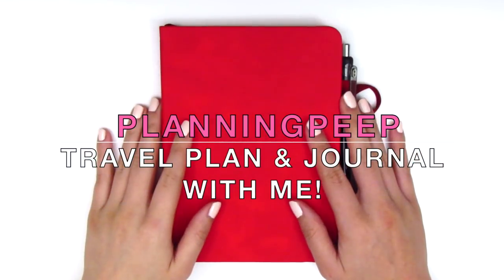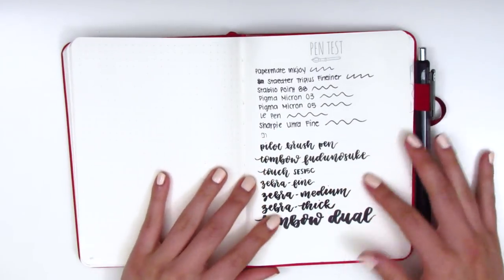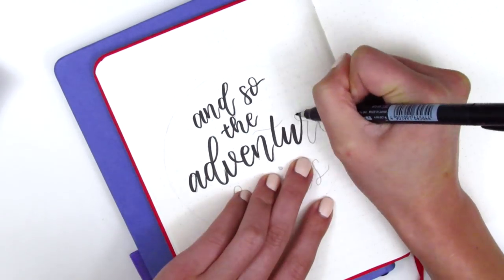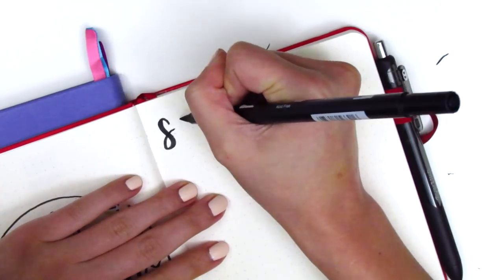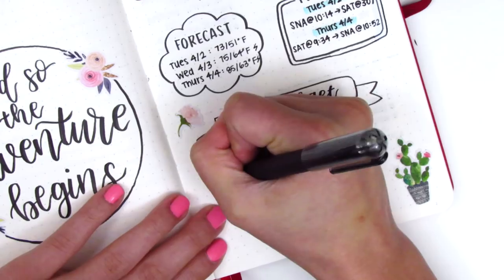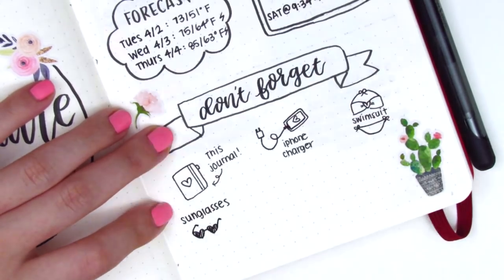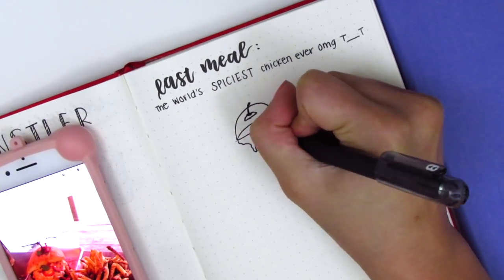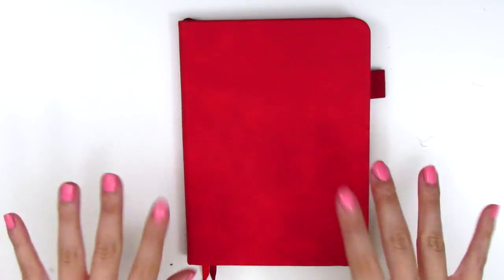Travel Plan & Journal with Me: San Antonio!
This is a new process for me and I hope you enjoyed seeing it come together. Have a great week!

HAPPY MAIL:
Sherry H.

Bullet Journal:
Scribbles that Matter
(I can't find the B6 size that I have, this is the A6ish size)